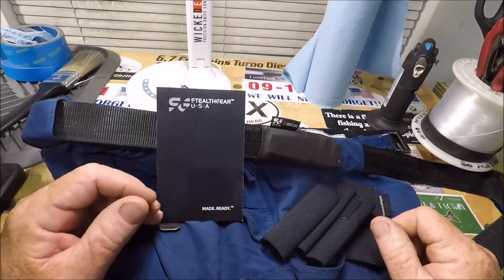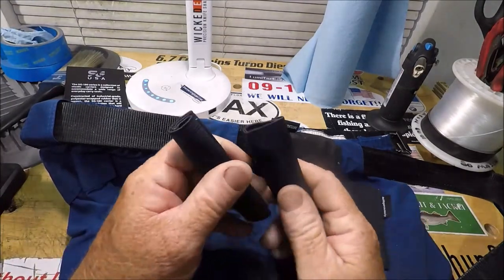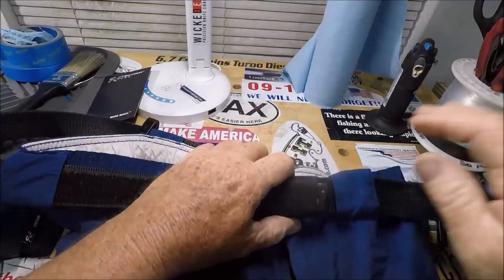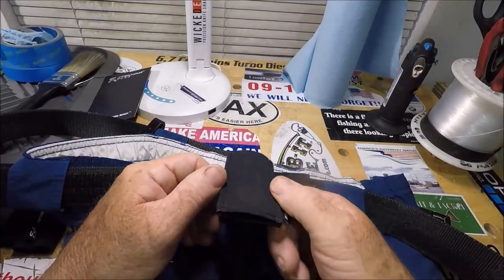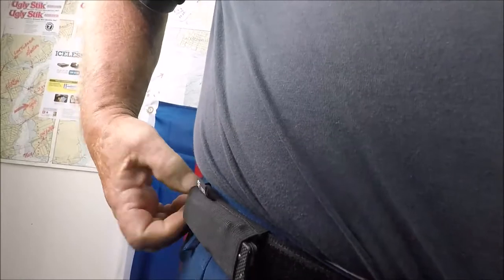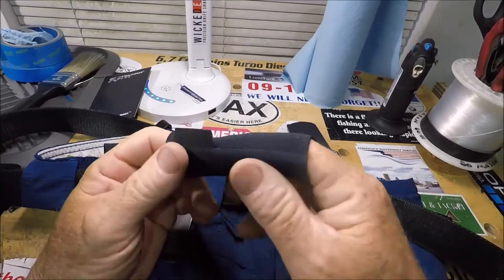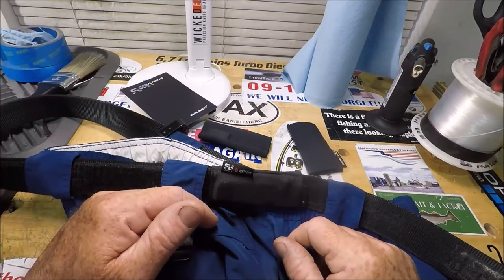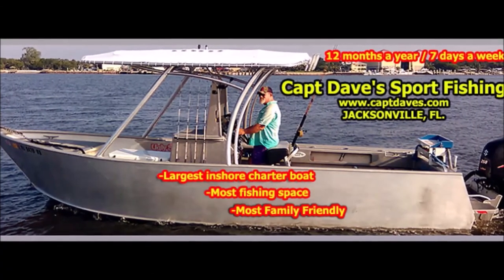IS THAT A BANANA, IN YOUR POCKET?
LINK TO 3 PAK ITEM

"JETTYWOLF LIVE"  4/19/2022  ''SCOUT CARRY'' EDC?? REALLY??

📌AMAZON LINK TO ITEM

Have 4 pairs. 2 tan, 2 black. Gotta have spares!

***support future fishing, knife, boating, gear, reviews by shopping here.***

KNIVES - Dexter Russell, Cold Steel,  Buck, & Wicked Edge Sharpening system